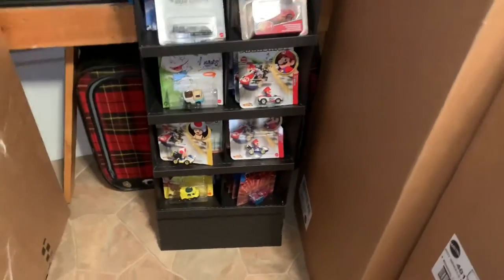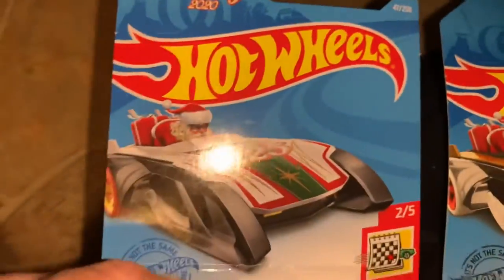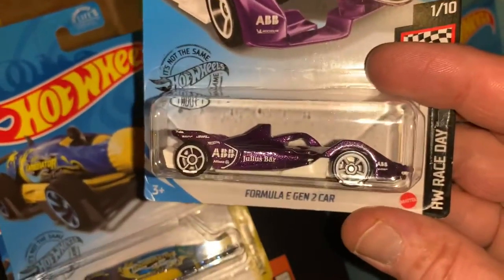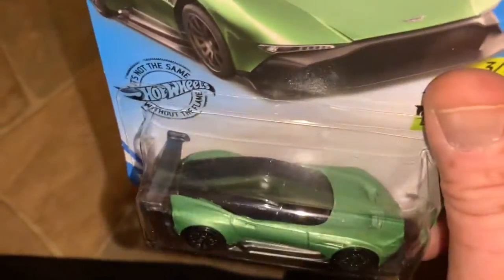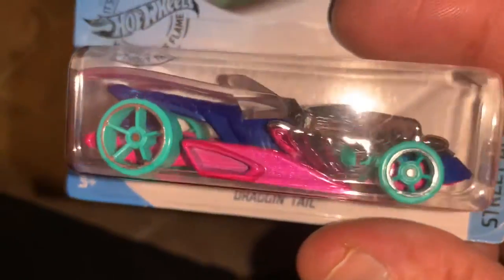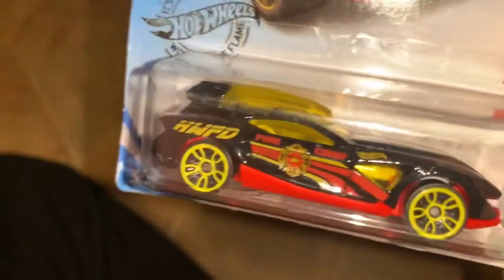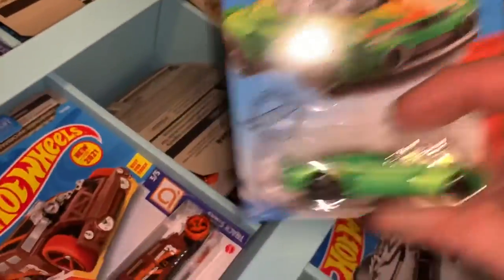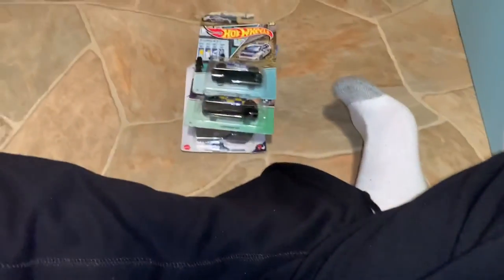Hot Aheels part 6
Hot Wheels part 6